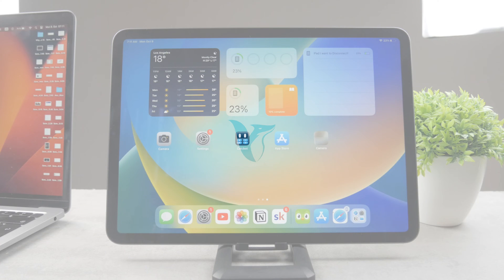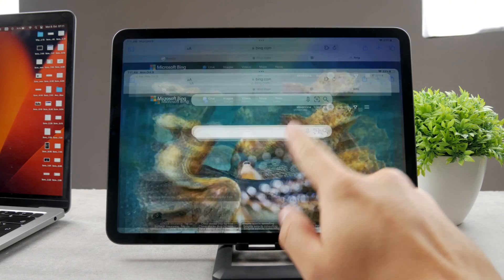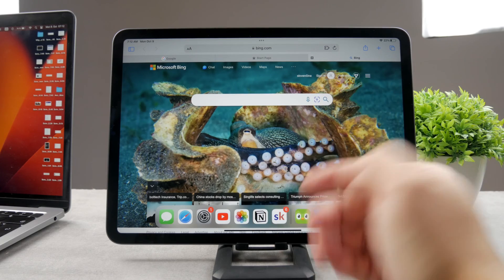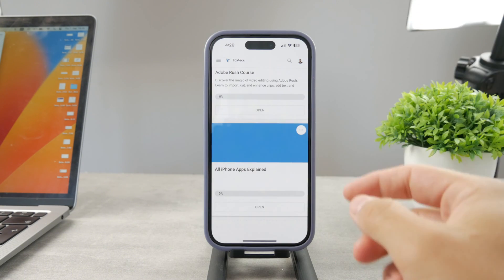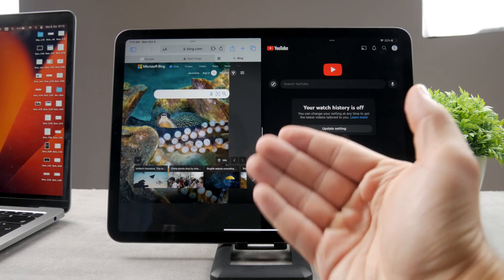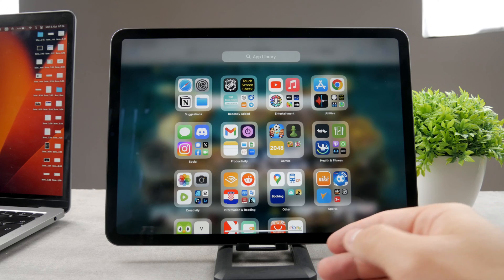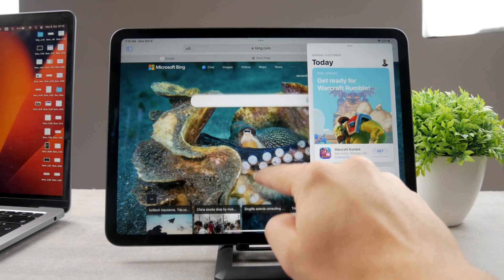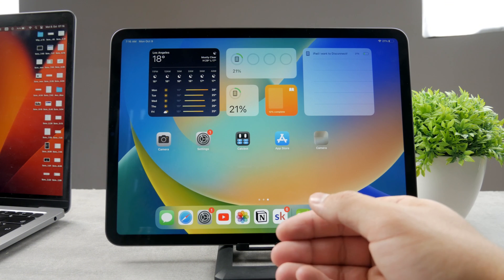How to Have Safari Open with Other Apps on iPad (Full Guide)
Unlock the power of multitasking on your iPhone or iPad with our comprehensive guide on how to have Safari and other apps open simultaneously. Learn the tips and tricks that will allow you to effortlessly split your screen and have your favorite apps running side by side. Whether you want to browse the web while taking notes, chat with friends while watching videos, or work on multiple tasks at once, we've got you covered. Join us in this tutorial and discover the secrets to boosting your productivity and maximizing your device's capabilities.

Timestamps:
0:00 Open Safari and Other Apps on iPad
0:21 Settings to Change
1:06 Activate Split Screen
1:58 Master Your Devices
2:23 Resize Windows
2:57 Reorganize It
3:18 App Library
3:49 Other Way to Close Split Screen
4:08 Floating Window
5:05 Conclusion